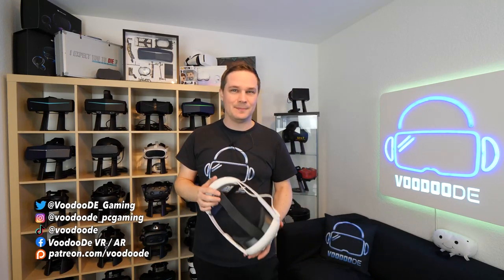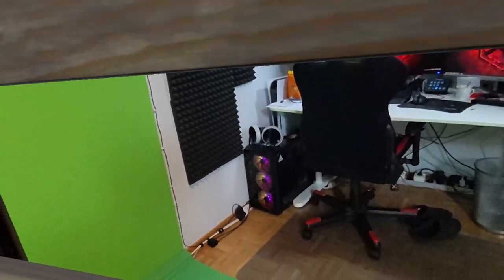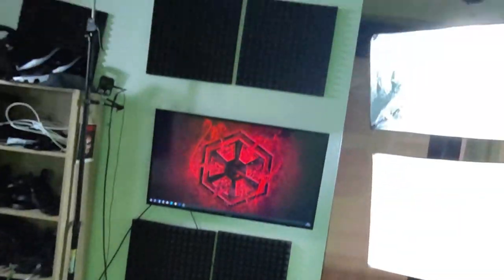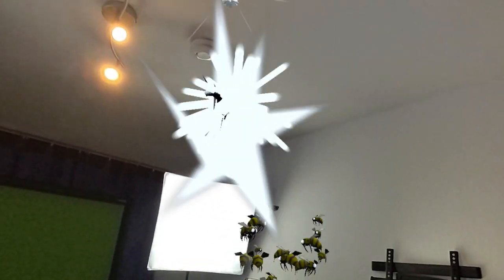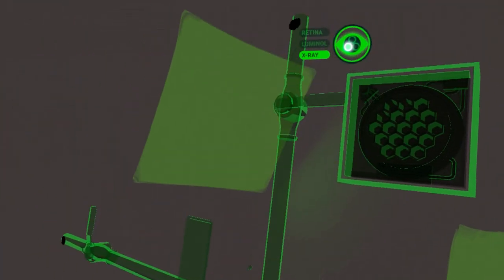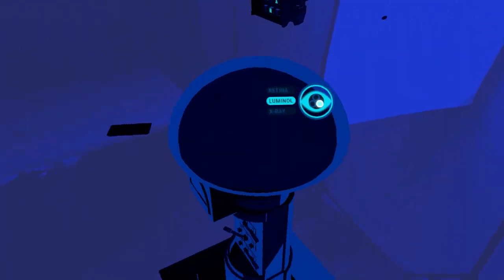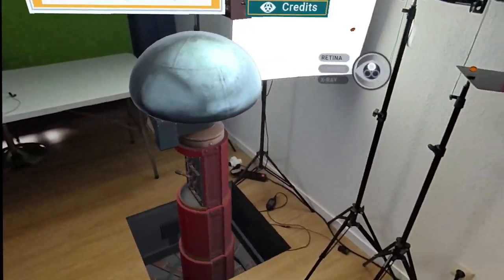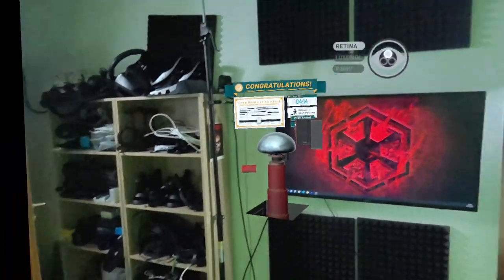A mixed reality escape room game for your own apartment!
I Expect You To Die: Home Sweet Home is a mixed reality escape room game. I'll show you on Meta Quest 3. Quest 3 and Game Key Provided by Meta Quest!

Danke an Woodghost VR für den Support!

📃 Relevant keywords
I Expect You To Die: Home Sweet Home Meta Quest 3,I Expect You To Die: Home Sweet Home,I Expect You To Die: Home Sweet Home gameplay,quest 3 escape room,quest 3 mixed reality,voodoode,voodoode vr,virtual reality